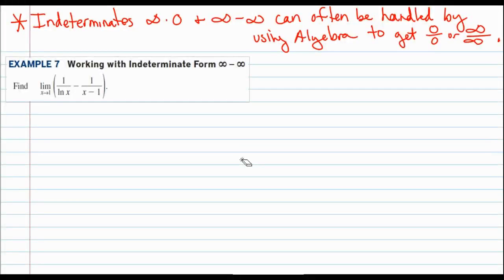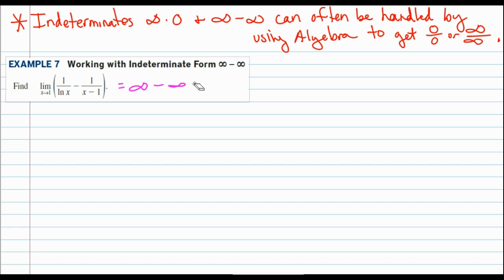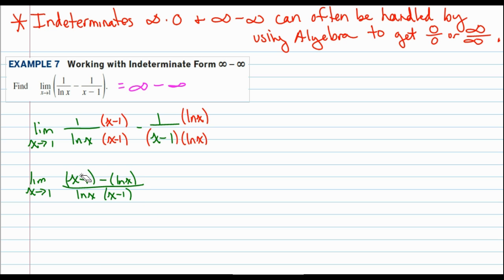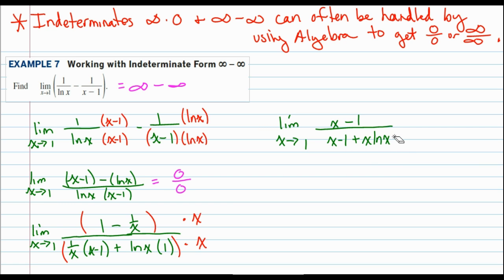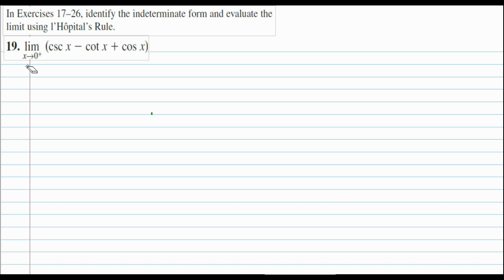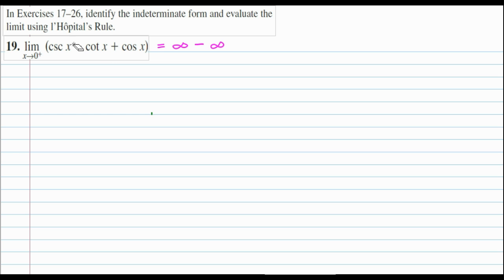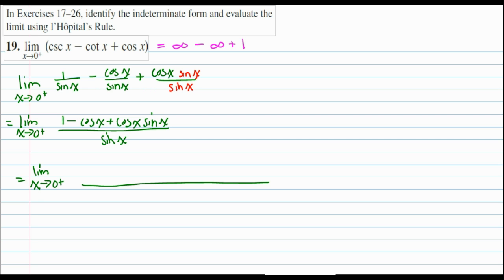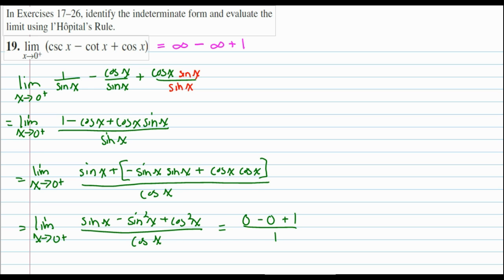Calculus 8 2 ex 7